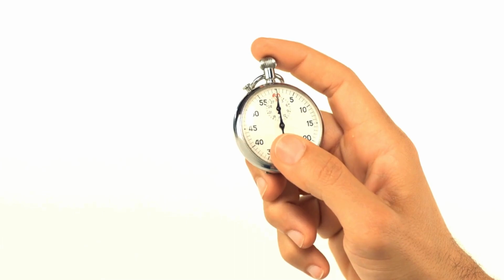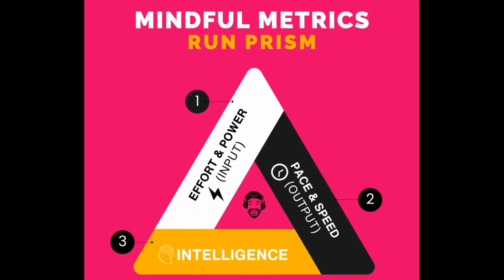Use This Simple Guide to pick the perfect run metric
I found a new run metric to race smarter

Curious if you're using the best method for your training? Find out now!

At some point or another, you've been told by your training plan, smartwatch or coach to train by effort, pace and or heart rate. But have you stopped to consider if one is better than the other? If so, does the situation matter when you use the one or the other?

Is there another thing that you might not know about that could be even better?

Well, you are in luck because, in this episode, you'll find out the answers to all of those questions and more.

Timestamps of What You'll Learn

- Introduction and Overview of Metrics - [00:00]
- Exploring the Benefits of Training by Pace - [02:24]
- Heart Rate Training: Pros and Cons - [03:26]
- Understanding Effort-Based Training - [04:41]
- Introduction to Power Training for Runners - [05:51]
- Combining Metrics for Optimal Training - [06:43]
- Real-World Examples and Personal Experiences - [09:07]
- Community Polls and Insights on Preferred Metrics - [10:07]
- Advanced Strategies: The Triangle of Intelligence - [13:30]

Links & Learnings